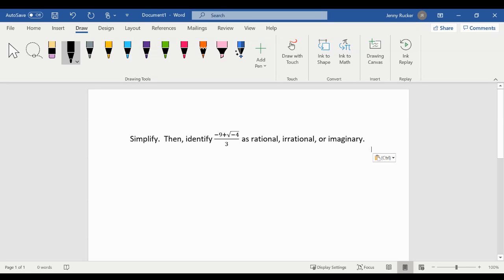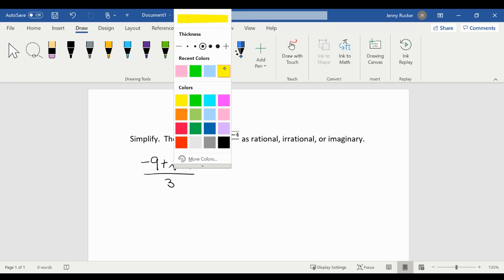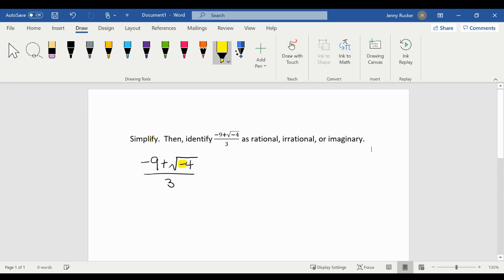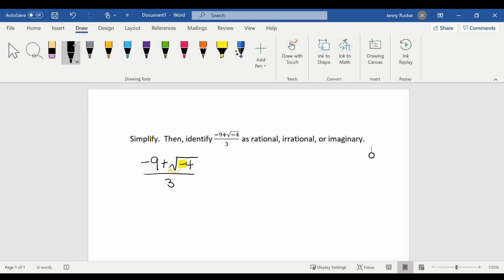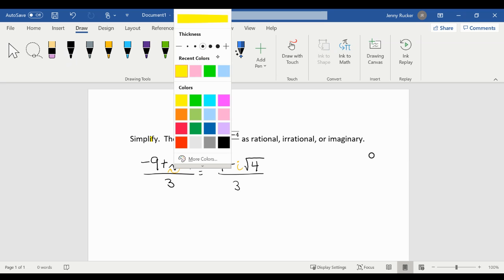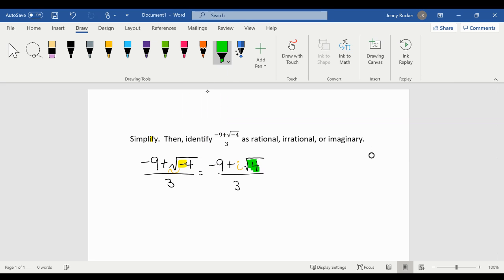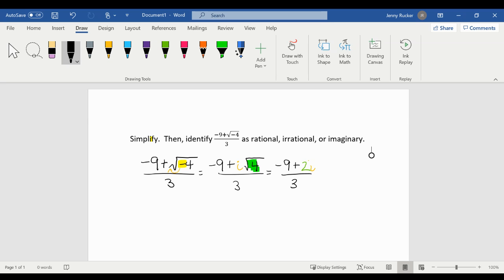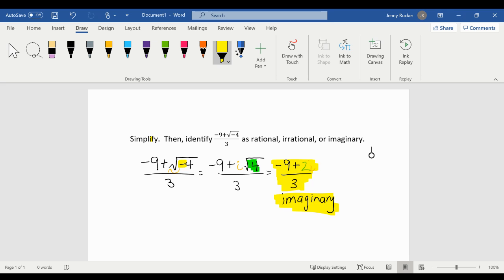Unit 4 Lesson 4.7